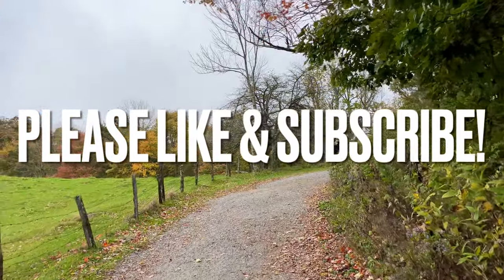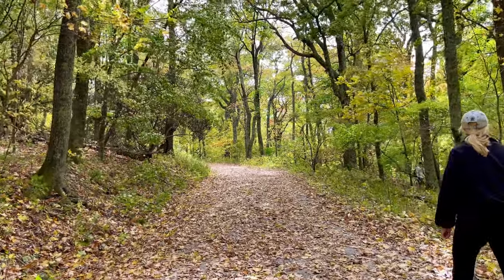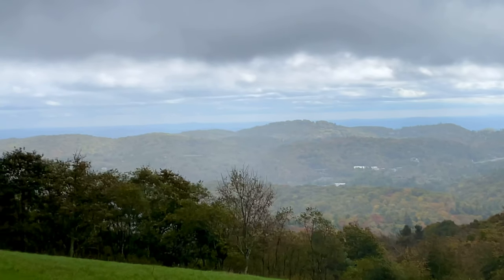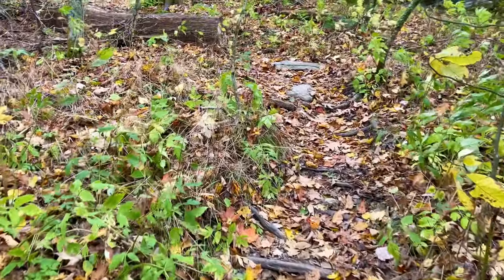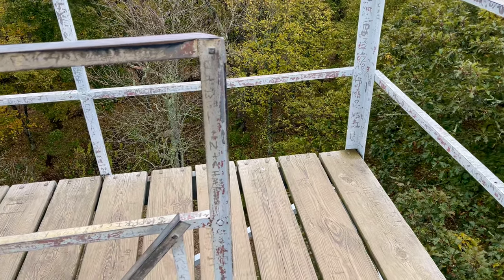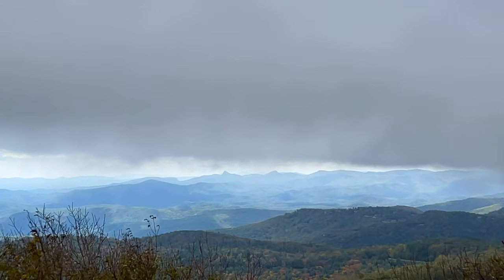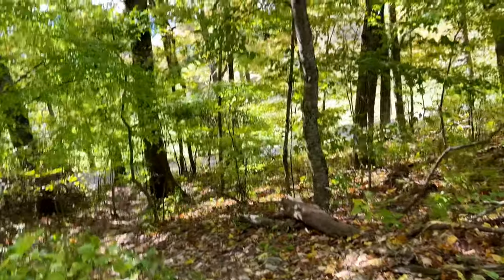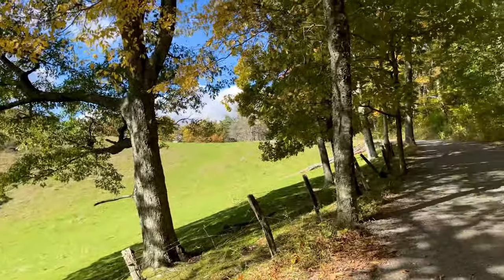Flat Top Mountain Lookout Tower - Hike & Guide - Blowing Rock, NC - Hike Vlog 35